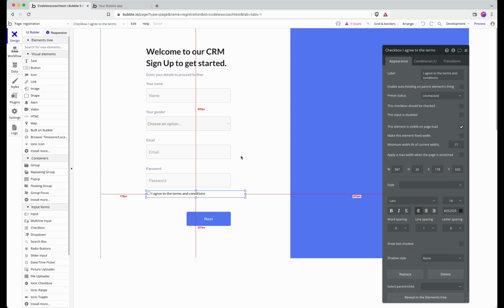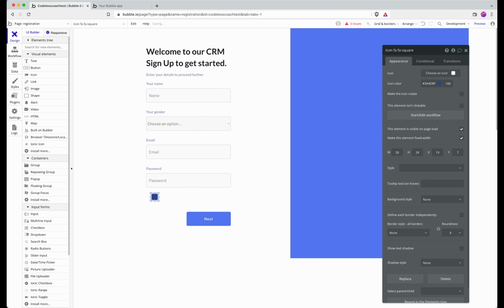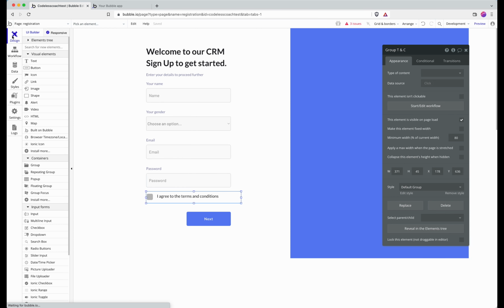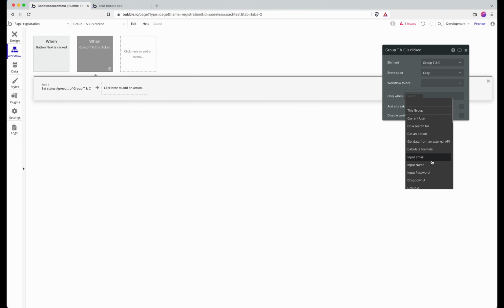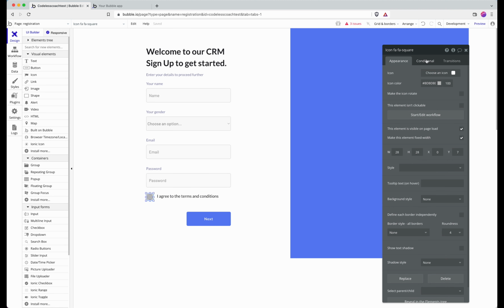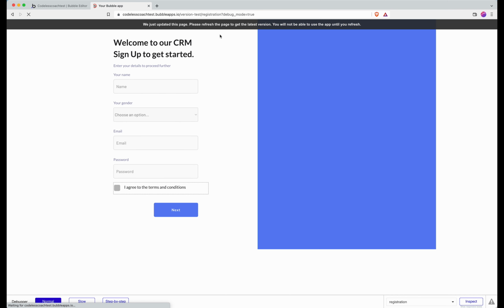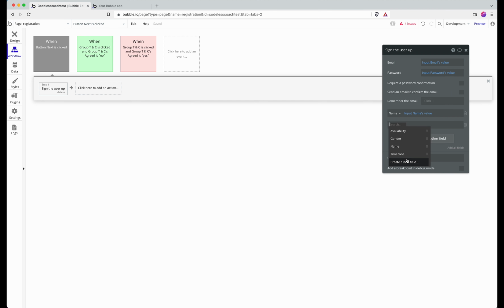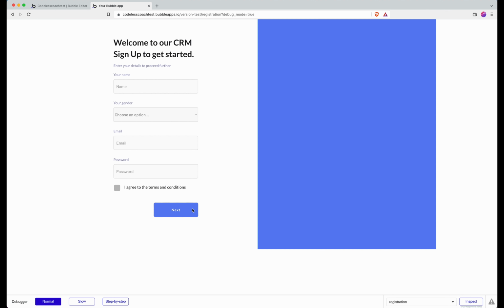How To Make A Custom Designed Tickbox In Bubble, Version 2 | Bubble.io Tutorials | Planetnocode.com